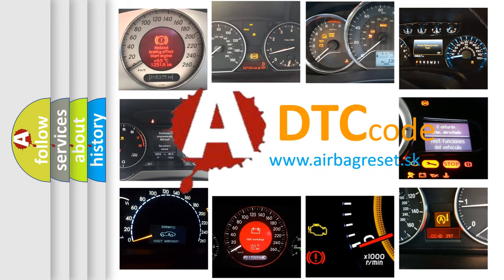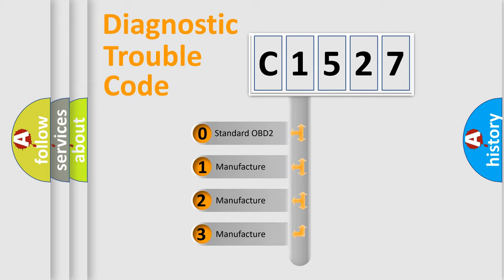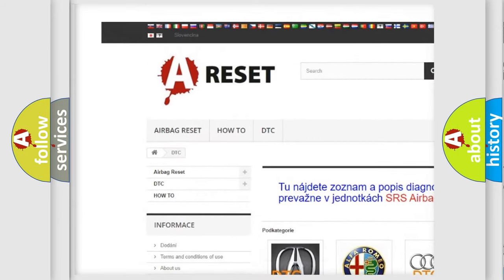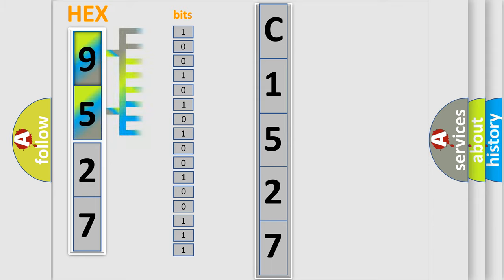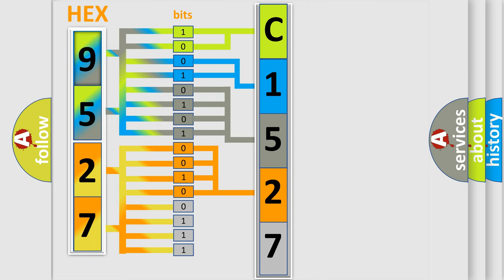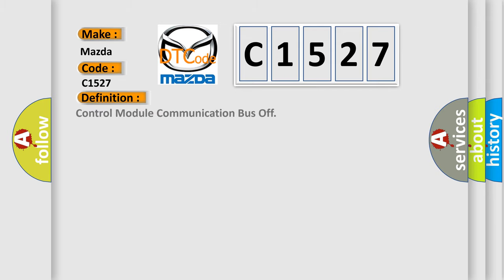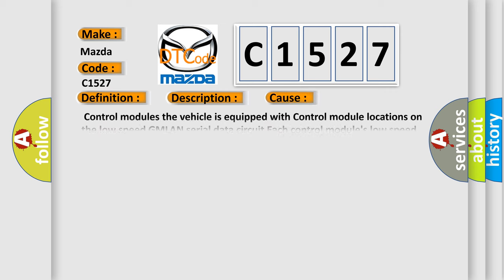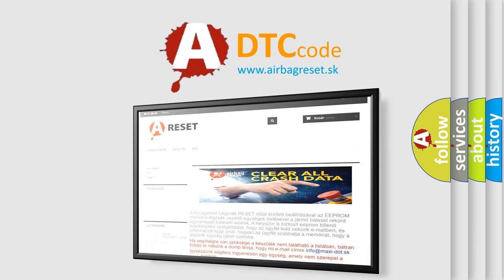DTC Mazda C1527 Short Explanation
Contents:
0:21 Basic DTC analysis according to OBD2 protocol standard.
1:48 Insight into programming
2:58 A diagnostically understandable description of the Diagnostic Trouble Code
3:05 Basic error definition

Make:
Mazda
Code:
C1527
Definition:
Control Module Communication Bus Off
Description:
Supply voltage at the modules are in the normal operating range.The vehicle power mode requires serial data communications.The module setting the DTC has attempted to establish communications on the serial data circuits more than 3 times.